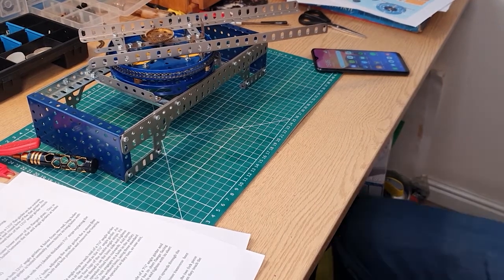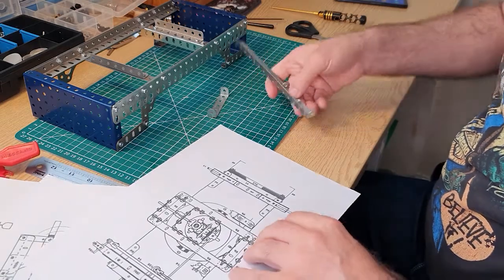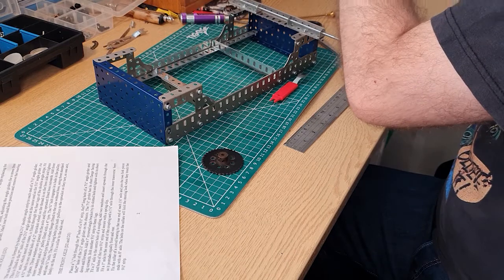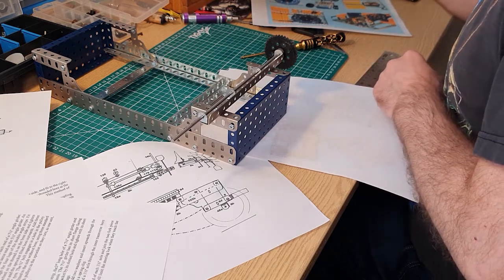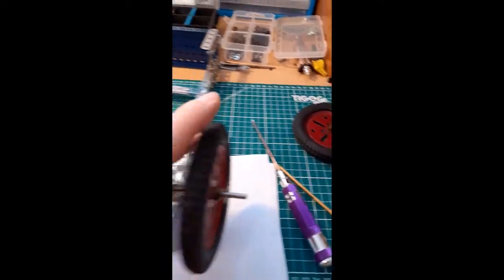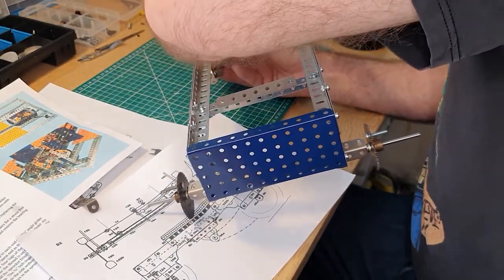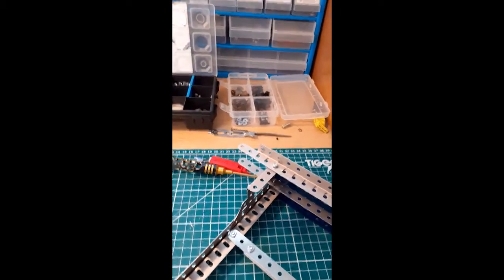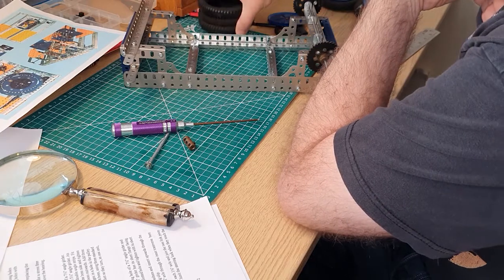Coles Mobile Crane Part 4 Long Version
Working on the axles.